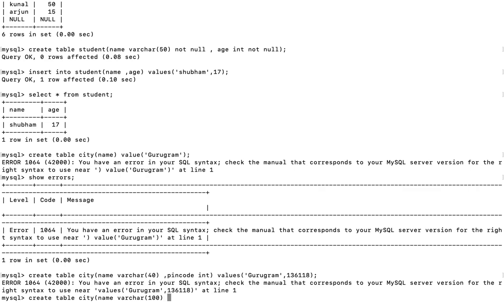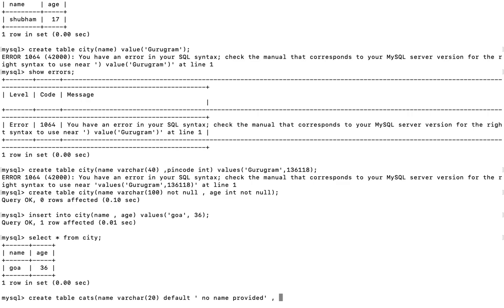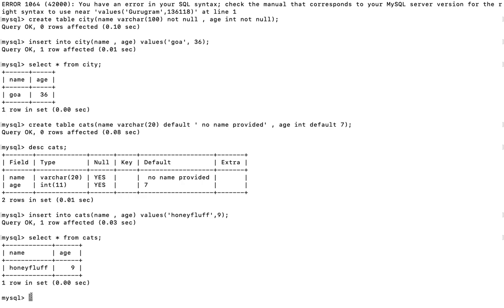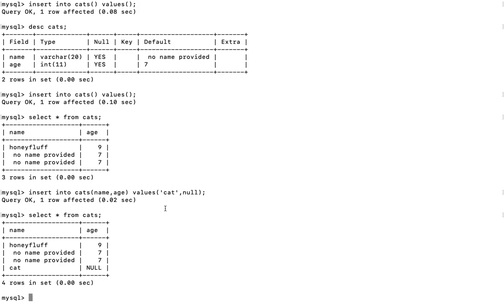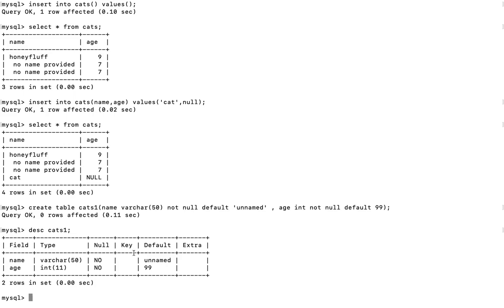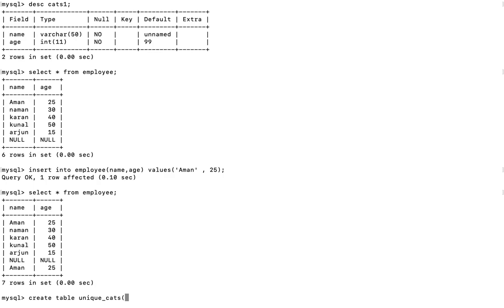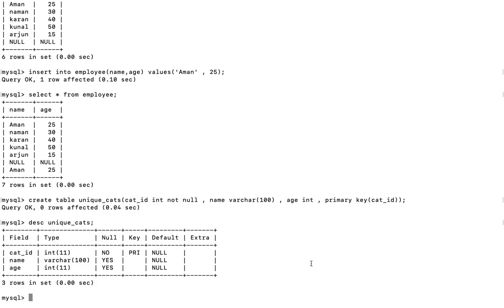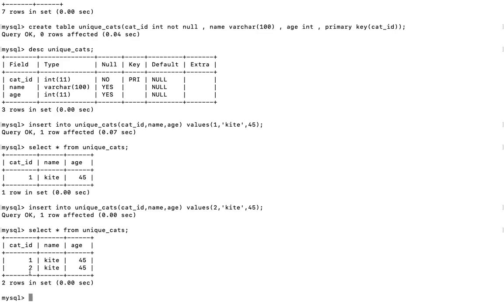C simplify IT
Primary key